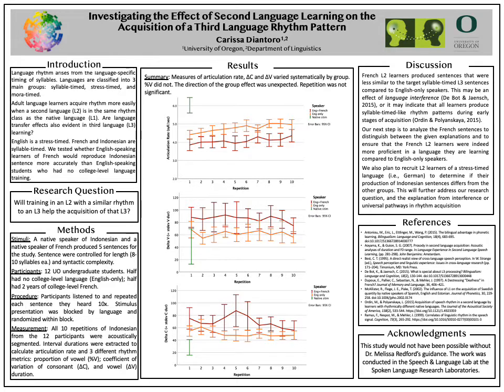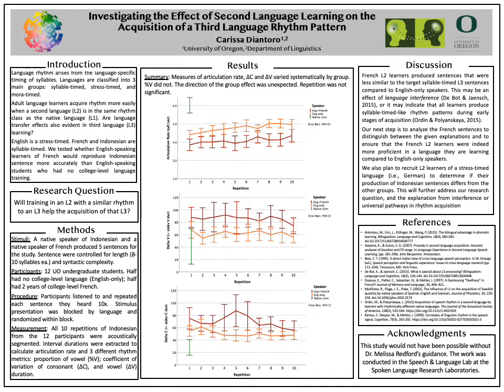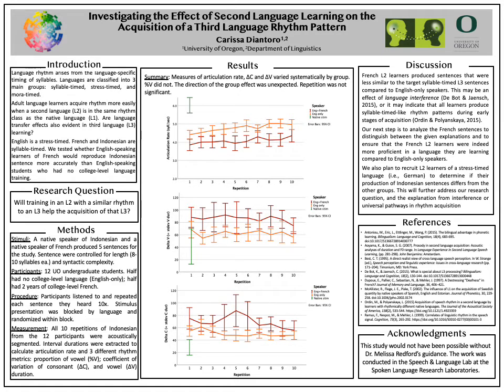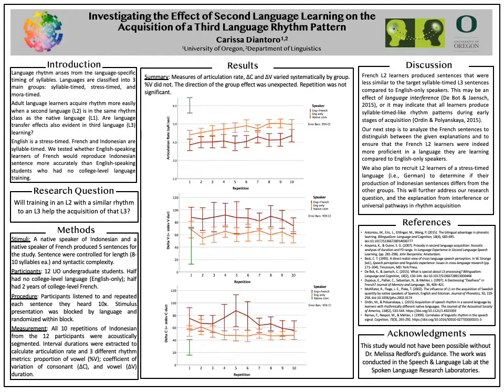2020 Investigating the Effect of Second Language Learning on Third Language Rhythm Pattern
Presented By - Carissa Diantoro

"Investigating the Effect of Second Language Learning on the Acquisition of a Third Language Rhythm Pattern"

Language rhythm arises from the language-specific timing of syllables, dictated by the language-specific stress patterns. Previous studies show that speaking a language with a similar rhythm pattern to a target second language (L2) could aid in rhythm acquisition of that language. The question addressed in this study is whether training in an L2 could help the acquisition of a third language (L3). We hypothesize that compared to a monolingual speaker, an L2 learner will better acquire the rhythm patterns of an L3 if the L2 rhythm pattern is similar to that of the L3. We tested this hypothesis by asking whether English-speaking learners of French more quickly learn an L3 language with a French-like rhythm pattern (i.e., Indonesian) than English speakers with no such L2 experience. The French learners and English-only speakers were recorded while repeating Indonesian sentences as well as French sentences. Their repetitions were acoustically segmented into consonant and vowel intervals, and several interval-based rhythm metrics were calculated. Preliminary findings, based on 5 second-year English learners of French and 5 monolingual English speakers, show little meaningful differences between the two groups in their production of Indonesian. Segmentation and analysis of the French sentences is on-going to ensure that there are at least difference between the groups in their production of French. Also, more study participants are being recruited to increase the sample sizes. Overall, the goal of the study is to better understand adult language acquisition, including the benefits of L2 learning.